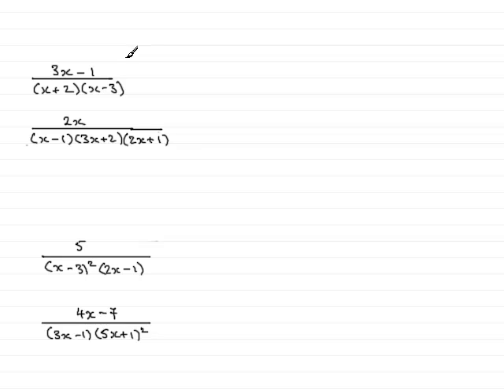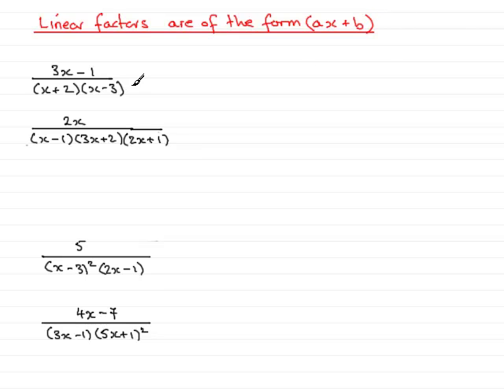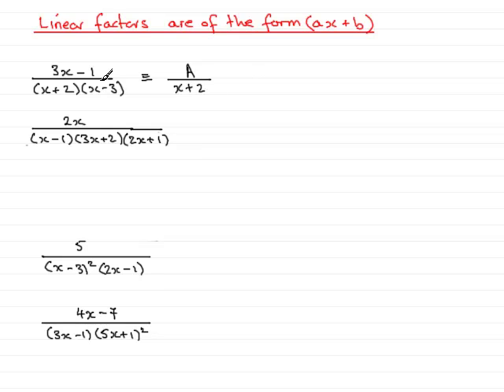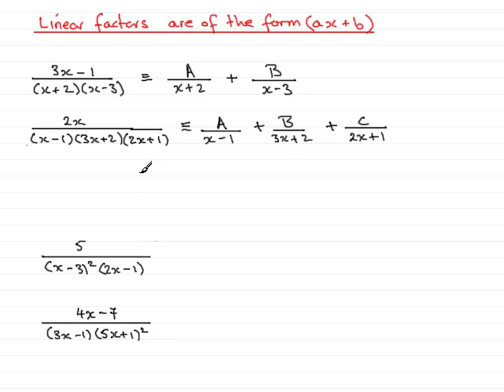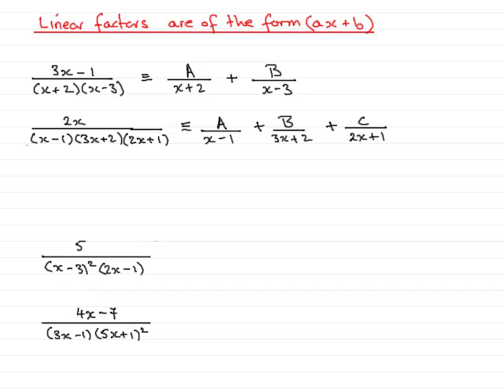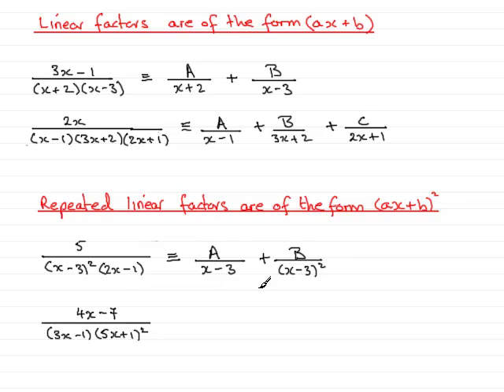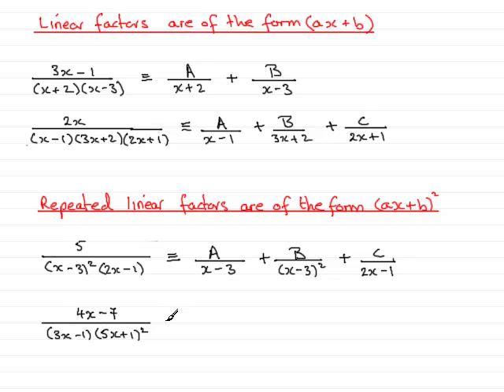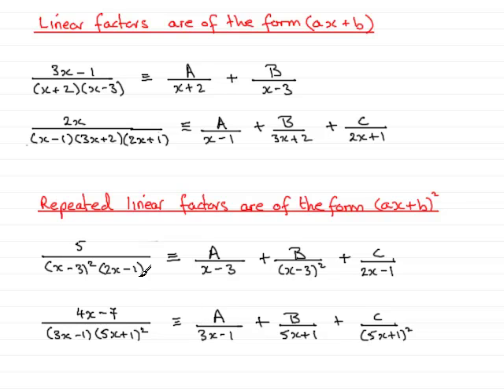Partial fractions (1) : Examsolutions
Tutorial on partial fractions.